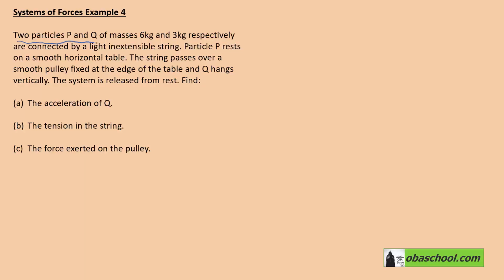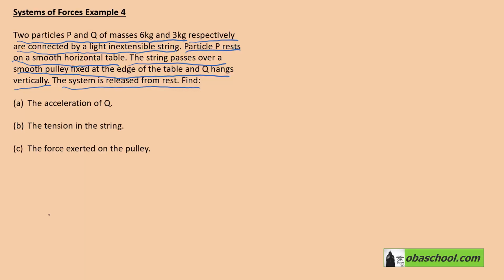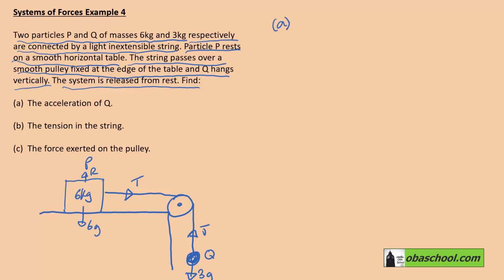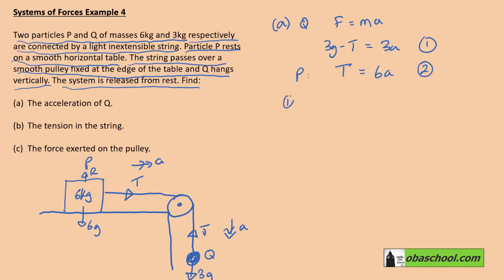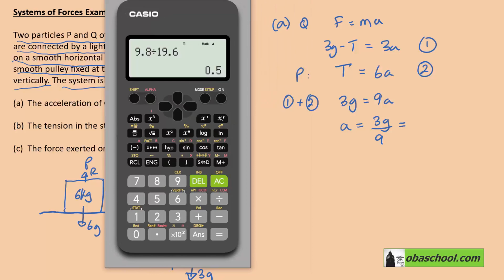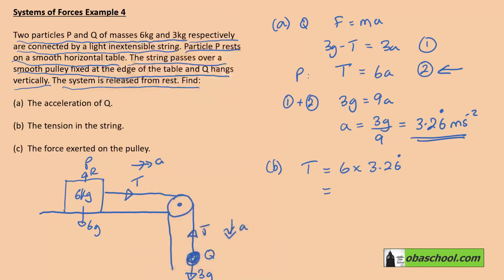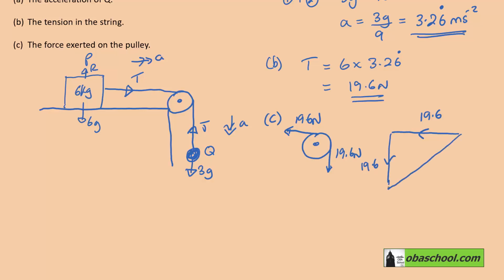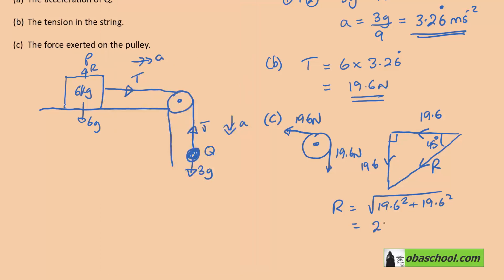Forces and Motion - 1.43 Connected Particles - Example 4